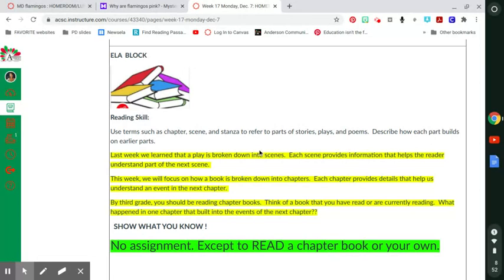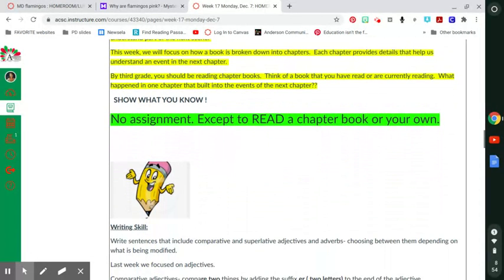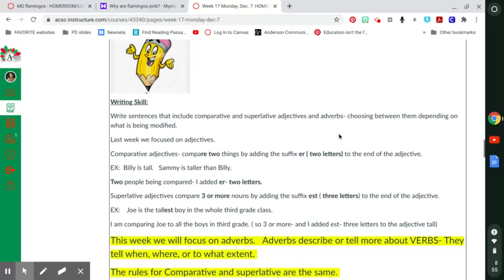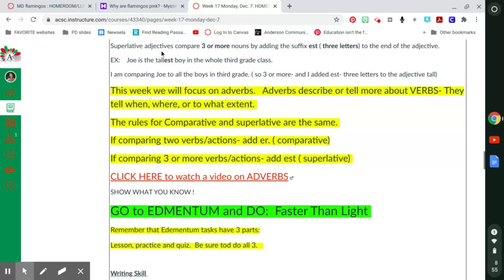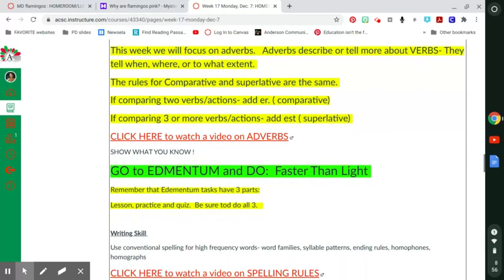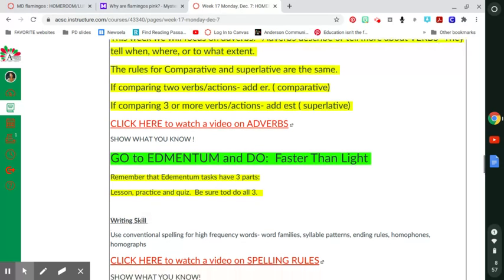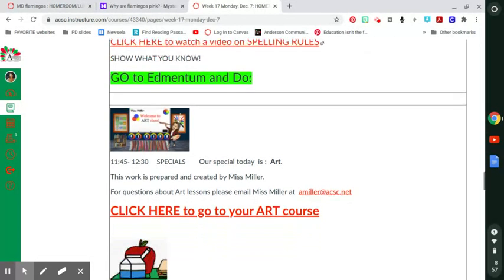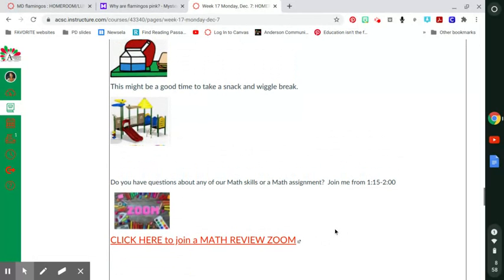Dec.7 ELA oral review